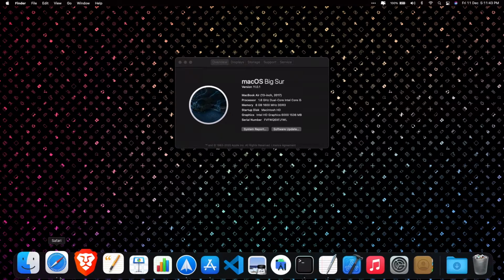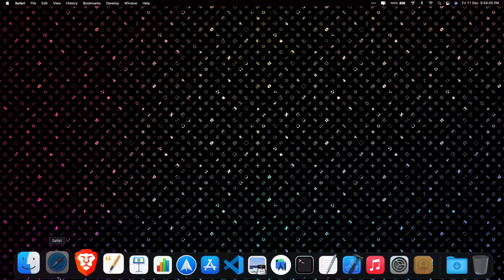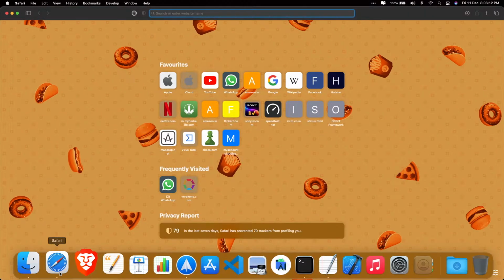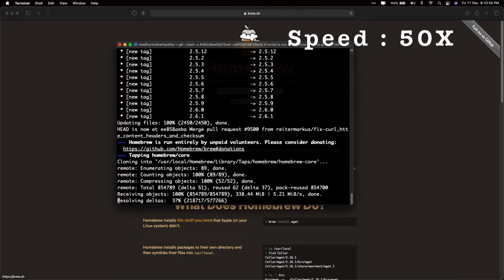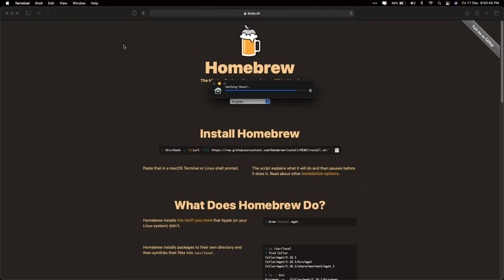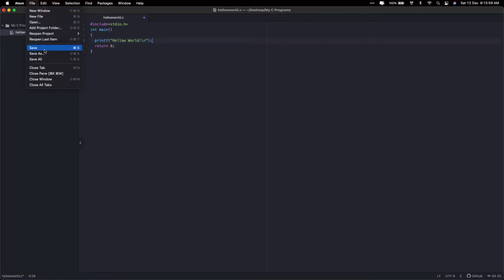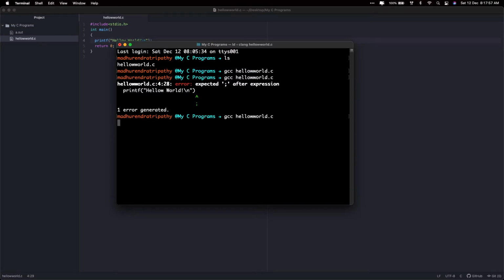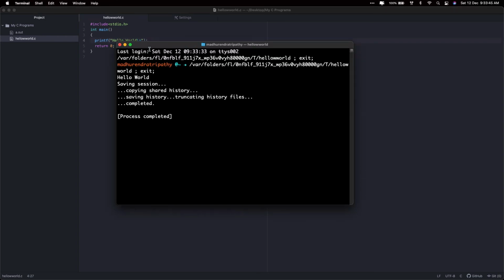Installing Atom to run C & CPP Programs on macOS Big Sur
Links Used

Install Atom using HB: brew install --cask atom
Compile C Program : gcc PATH_TO_PROGRAM_WITH_EXTENSION
Compile C++ Program : g++ PATH_TO_PROGRAM_WITH_EXTENSION